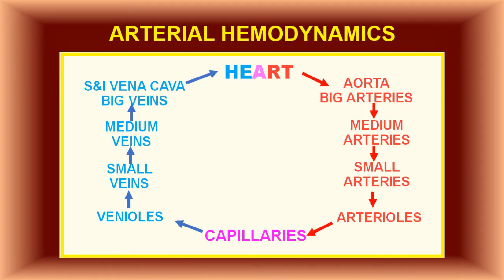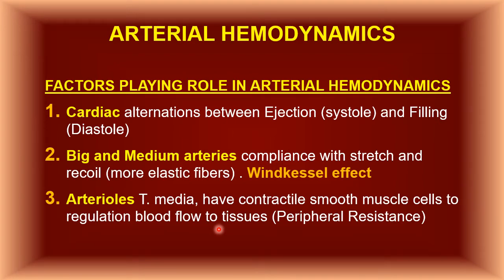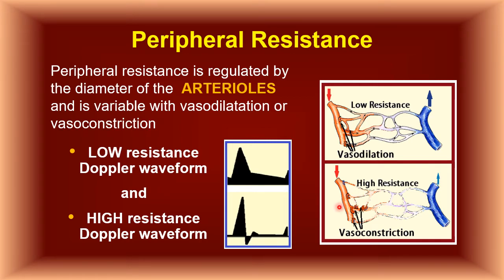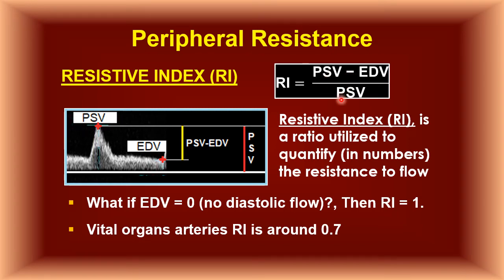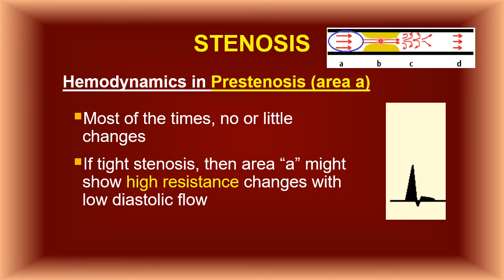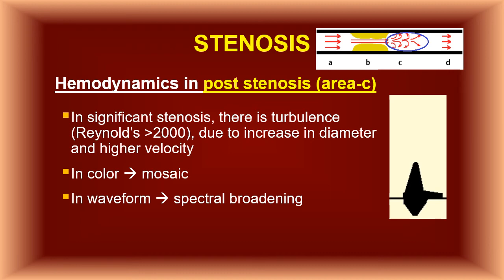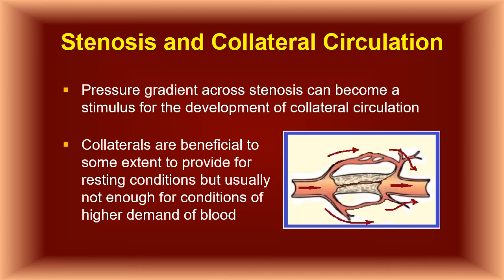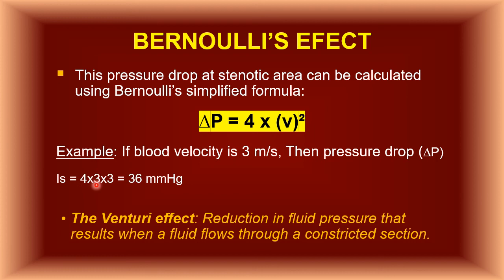Hemodynamics, Arterial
Arterial Hemodynamics specifically explaining Periheral resistance and stenosis (and bernoullis effect)